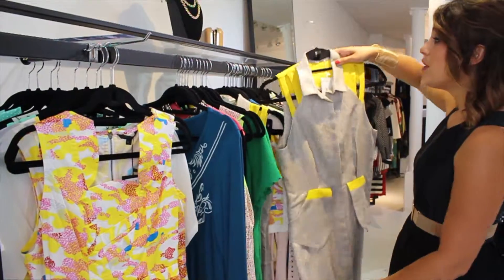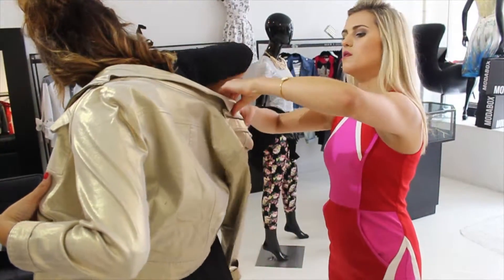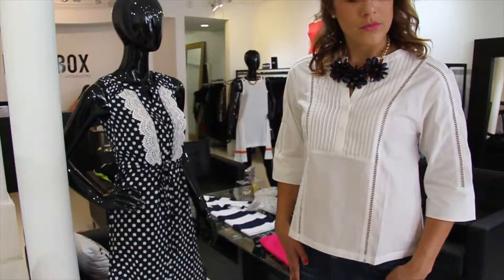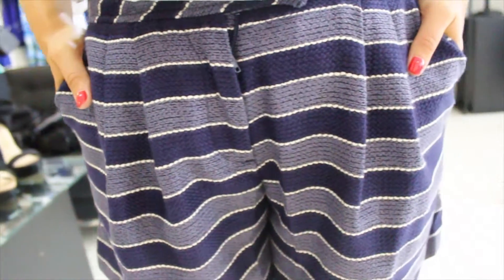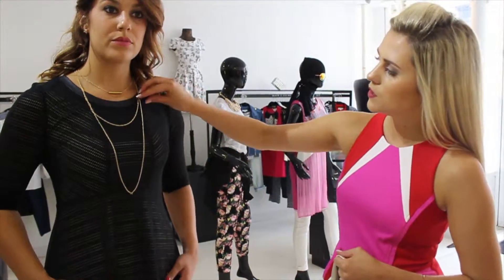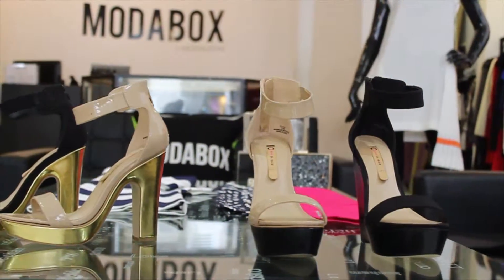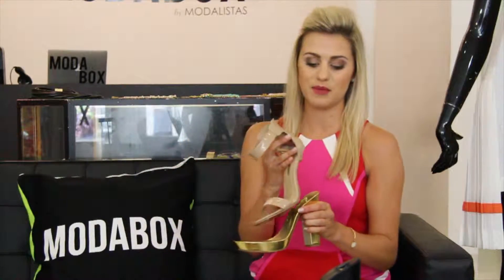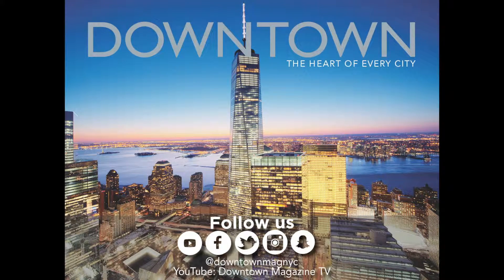Modabox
For new trends on clothing make sure to check out Modabox located on the Seaport District in NYC or visit their